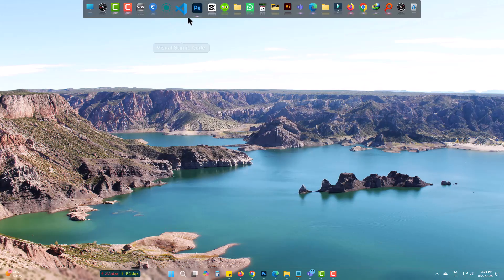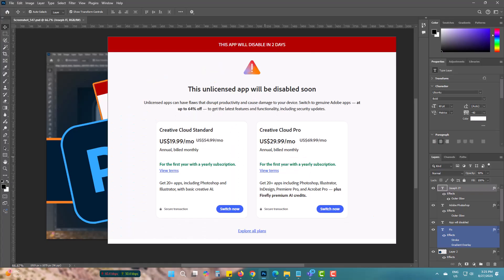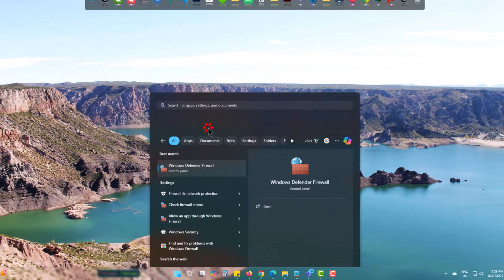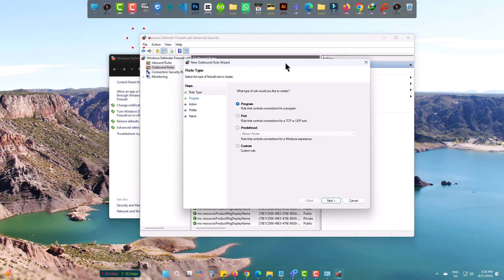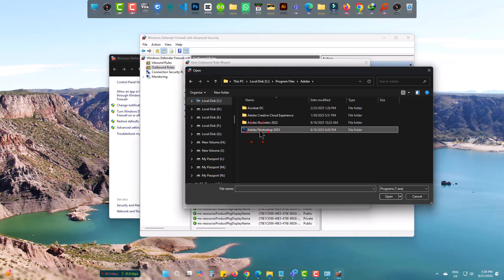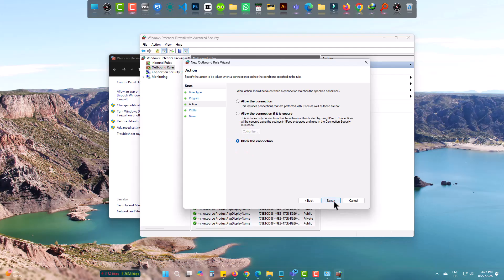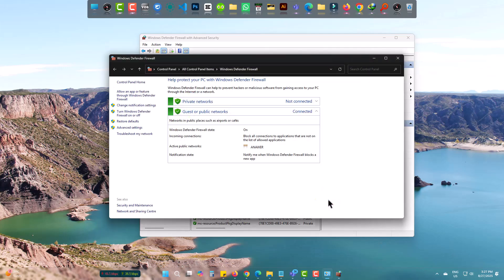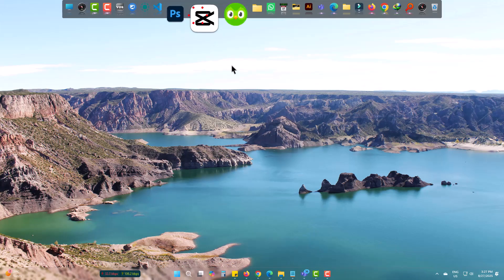Fix Photoshop Error – “This Unlicensed App Will Be Disabled Soon”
Are you seeing the Photoshop error “This unlicensed app will be disabled soon”? Don’t worry — in this video, I’ll show you how to fix Photoshop error messages step by step.

If you are looking to fix Photoshop error – “This unlicensed app will be disabled soon”, then this video is for you. I will show you step by step how to solve Photoshop error: this unlicensed app will be disabled soon and keep your software running smoothly.

This guide works for different versions of Adobe Photoshop on Windows 10 and Windows 11, and it will help you solve the annoying error that pops up as “Unlicensed app will be disabled soon.”

🔹 What you’ll learn in this video:
✔️ How to remove the Photoshop unlicensed app notification
✔️ Step-by-step method to fix Photoshop error messages
✔️ How to continue using Photoshop without interruptions
✔️ Tips to stop the “app will be disabled soon” error

Many users face this issue, so I’ve created a full Photoshop fix: remove “unlicensed app will be disabled” notification guide. This method works for different versions of Adobe, and you’ll see a clear Adobe Photoshop error fix – this unlicensed app will be disabled soon tutorial.

Fixing the following ideas will be the video's main motive:
adobe photoshop fix error notification.

Whether you are facing this on Photoshop CC, 2021, 2022, 2023, or 2024, the method is the same. Watch till the end to fix the issue permanently and get back to editing your photos without error messages.

By the end, you’ll know how to stop Photoshop error message “unlicensed app will be disabled soon” and continue using Photoshop without interruptions.